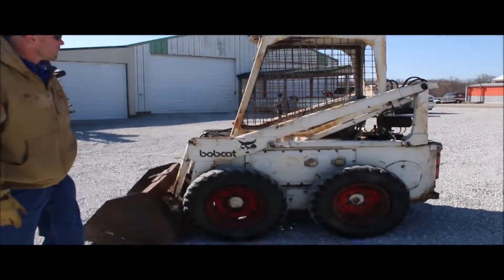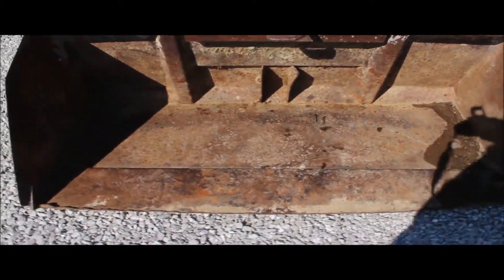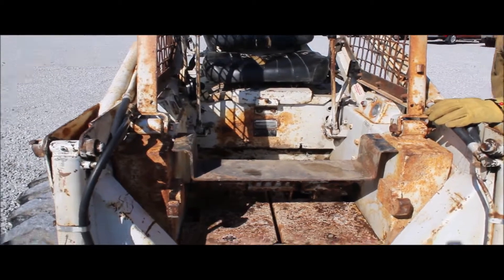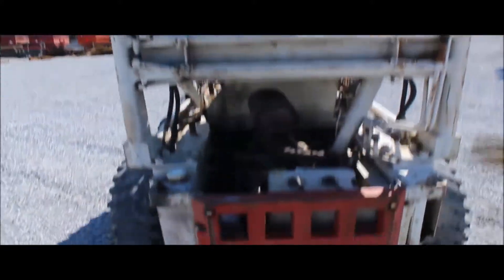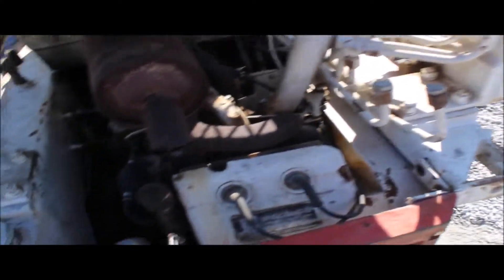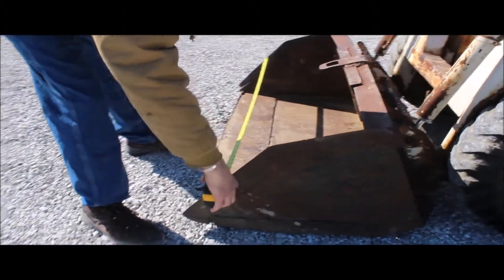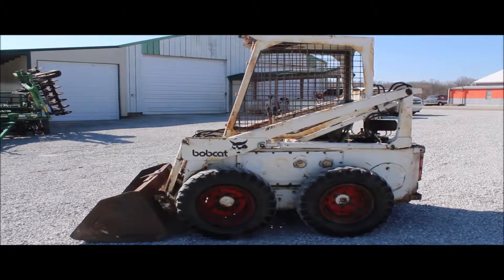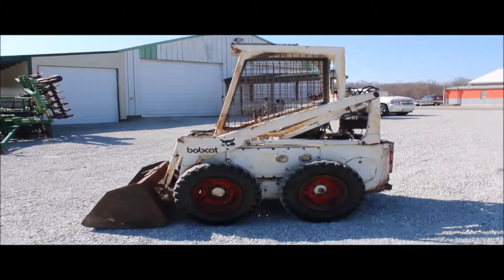BOBCAT M610 For Sale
Title: BOBCAT M610 For Sale

Category: Wheel